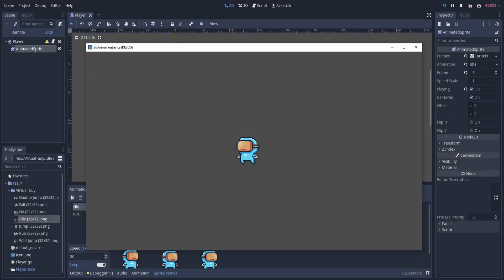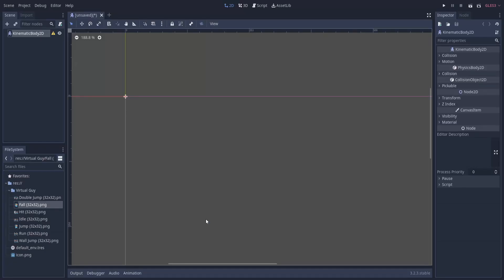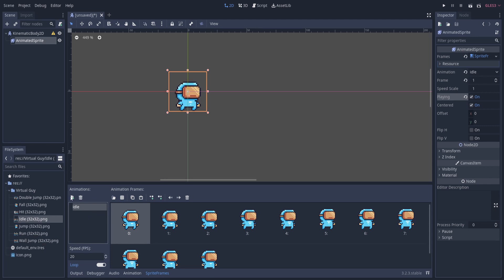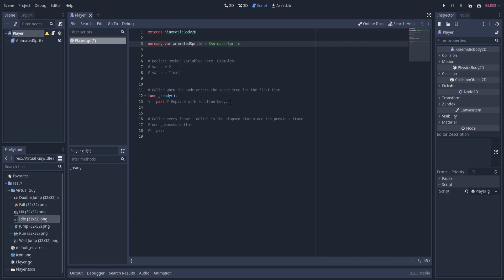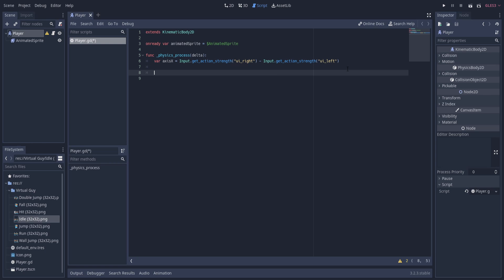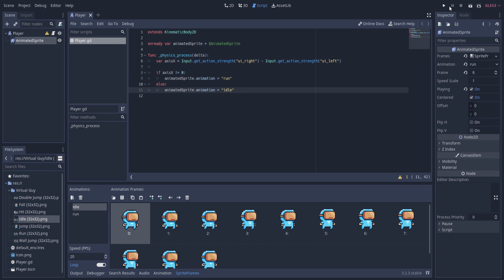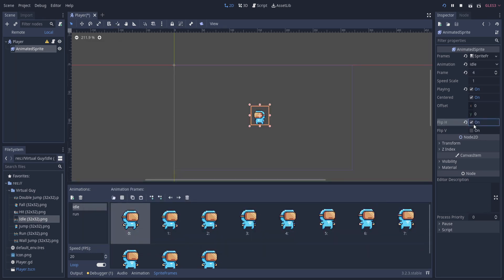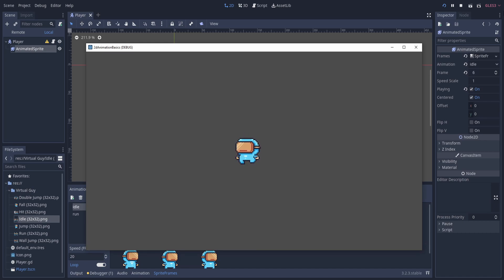Switching 2D Character Animations in Code ~ Godot 3.2 Tutorial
Basic video on setting up multiple character animations and one example of how you can switch between them in code for Godot 3.2